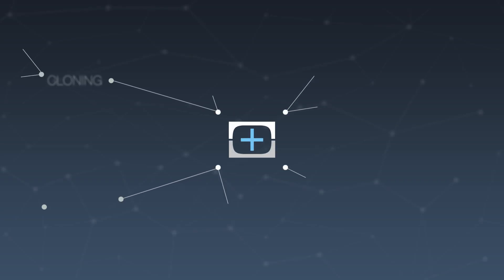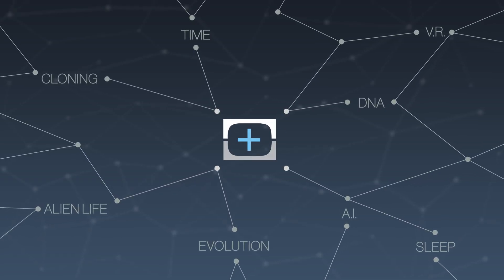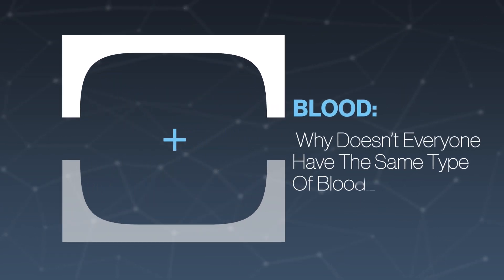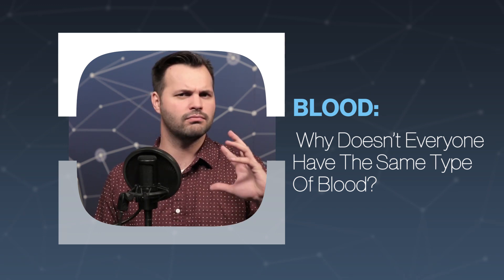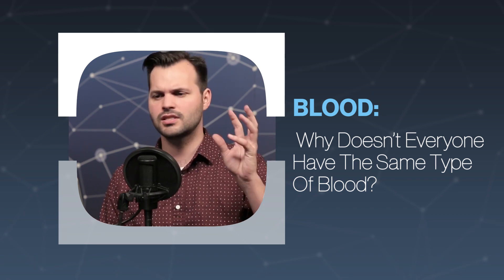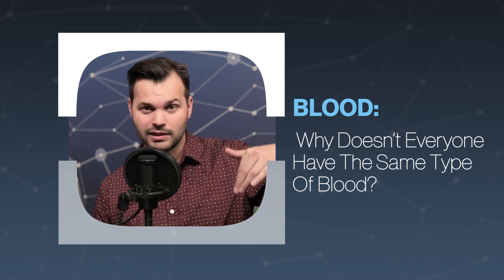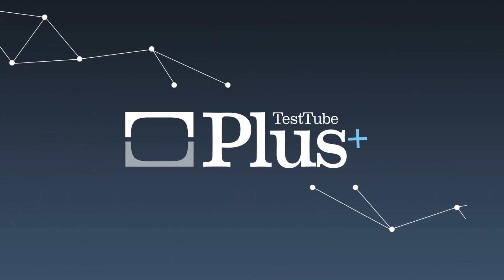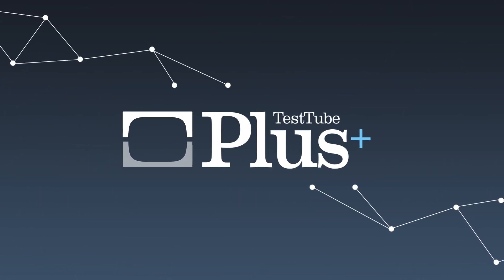Why Doesn't Everyone Have The Same Type Of Blood?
Not all blood is the same, you probably knew that. But what are blood types exactly and how do they work with your immune system to keep you happy and healthy?

Previous Episode:

How Blood Tests Can Save Your Life: ??

"Antigen, substance that is capable of stimulating an immune response, specifically activating lymphocytes, which are the body's infection-fighting white blood cells."

"Before the 1900s, it was thought that all blood was the same, a misunderstanding that led to frequently fatal transfusions of animal blood into humans and hazardous transfusions of blood between people."

"The Rh blood group system is one of the most polymorphic and immunogenic systems known in humans. In the past decade, intense investigation has yielded considerable knowledge of the molecular background of this system."

"In Diamond Blackfan anemia (DBA), the bone marrow (the center of the bone where blood cells are made) does not make enough red blood cells. Red blood cells carry oxygen to all of the organs in the body."

"What do you do when a patient needs a blood transfusion but you don't have their blood type in the blood bank?"

"Offering a novel clue about the basic biology of pancreatic cancer, researchers at Dana-Farber Cancer Institute have confirmed a decades-old discovery of a link between blood type and the risk of developing the disease."